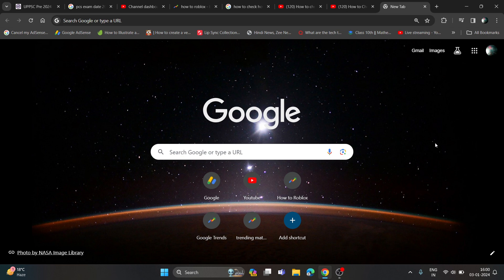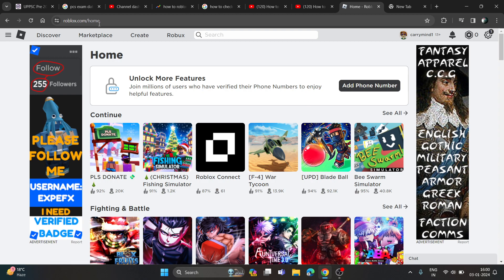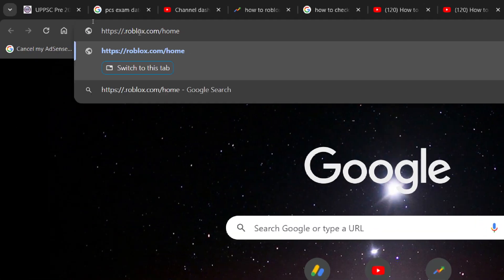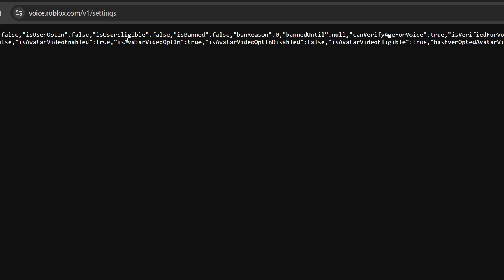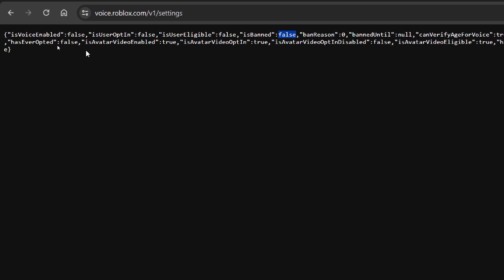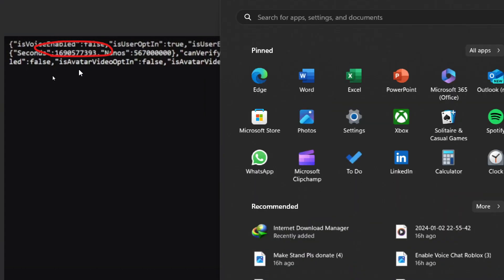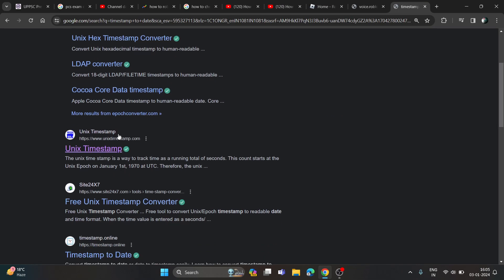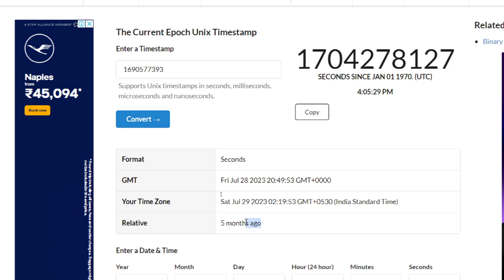How to check how long your vc is suspended on roblox (Tutorial)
In this video, we will go through how to check how long vc suspension on roblox pc or mac

If isbanned value is false then your vc is not suspended
else true then vc is suspended

Topic covcred
how long does roblox vc suspension last
how to check roblox vc suspension
is roblox vc suspension permanent
your access to voice chat has been suspended roblox
your access to voice chat has been suspended for violating our community standards.
roblox vc suspended for no reason
how to get unsuspended from roblox vc
why is my vc not showing up roblox

TIMESTAMPS
0:00 Introduction
0:45 step 1
1:30 step 2
2:23 step 3
3:00 conclusion